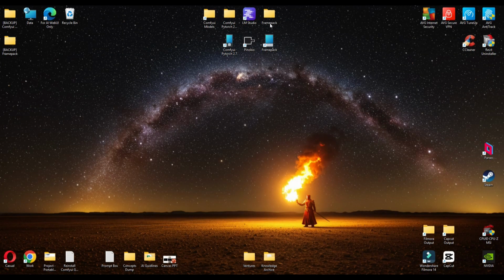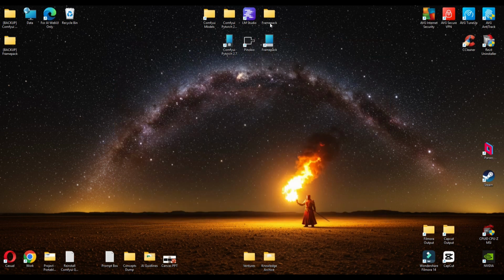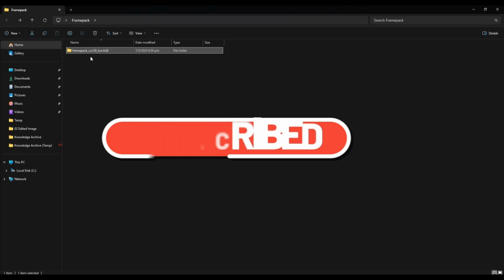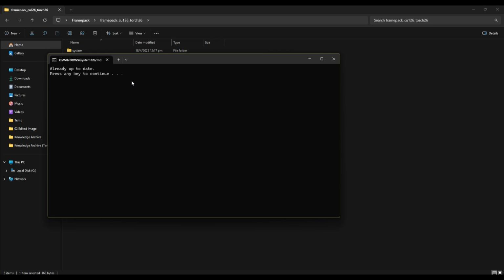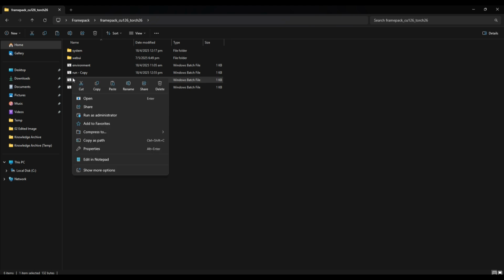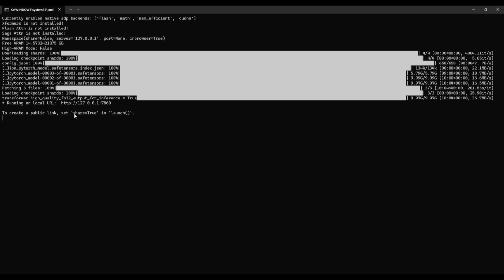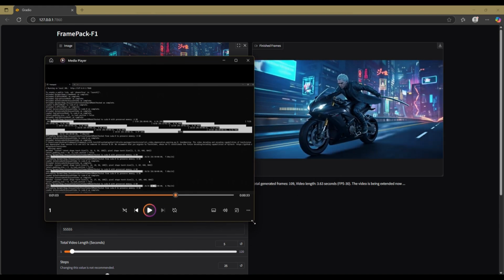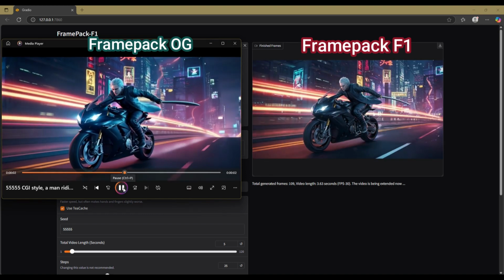RTX 50 Series Framepack F1 Update Install | Uncensored Low VRAM AI Video Generation | 5070 5080 5090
Here's a quick update on how to update your Framepack into the F1 new model, this is closely linked to my original video on how to install Framepack for RTX 50 Series Blackwell GPU

This is suitable for all Blackwell GPUs - 5060 | 5060 ti | 5070 | 5070 ti | 5080 | 5090.

Prerequisites - This setup is strictly for CUDA 12.8 and Pytorch 2.7, 12.9 is not applicable as I'm not sure if there is any Pytorch version that supports that, so please downgrade your CUDA toolkit to 12.8 instead to make it work.

Commands Shortcut
Paste this command in run.bat and replace with the old after you update Framepack:

"%DIR%\python\python.exe" demo_gradio_f1.py --server 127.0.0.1 --inbrowser
いいね |コメント |購読する: ‪‪‪@OneManNerdyStudio